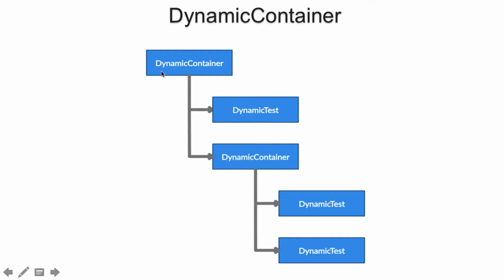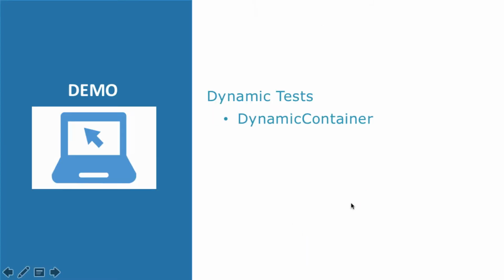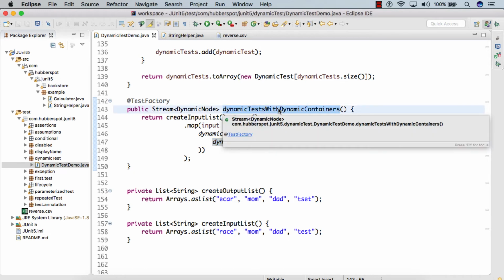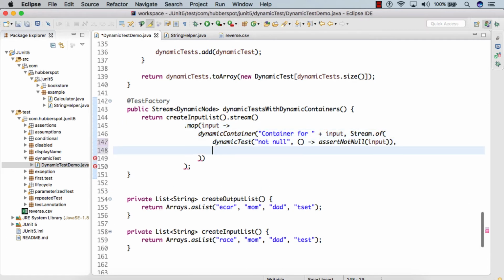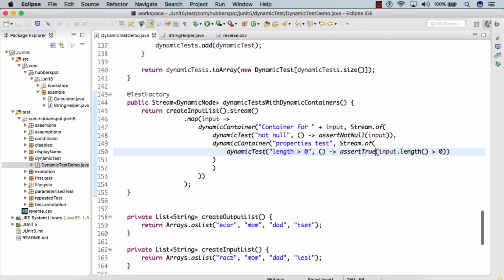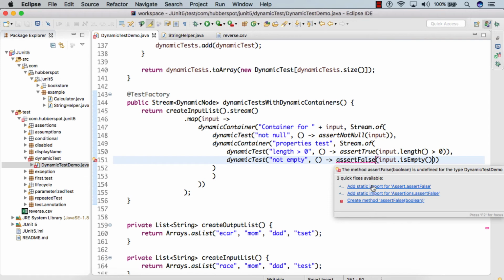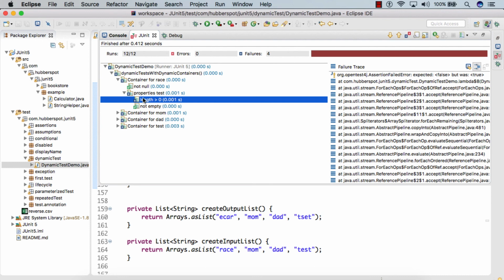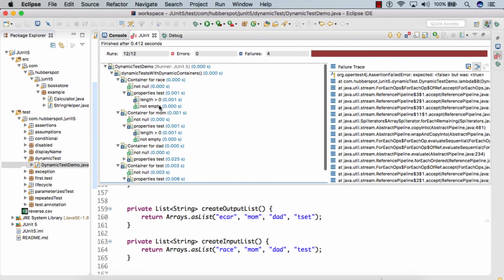JUnit 5 - Demo - DynamicContainer in Dynamic Tests